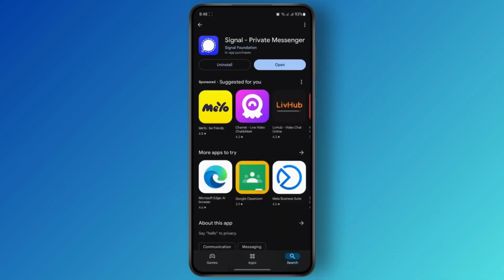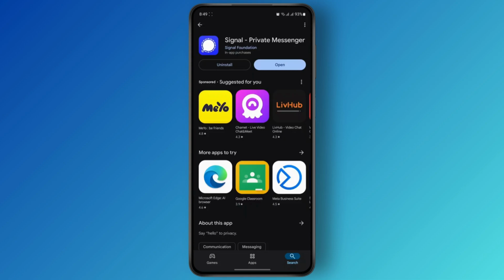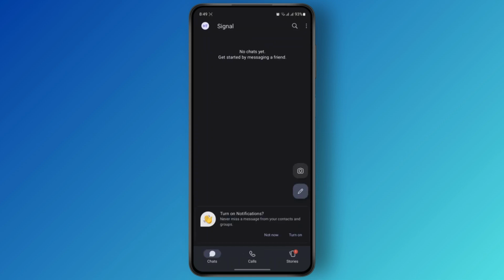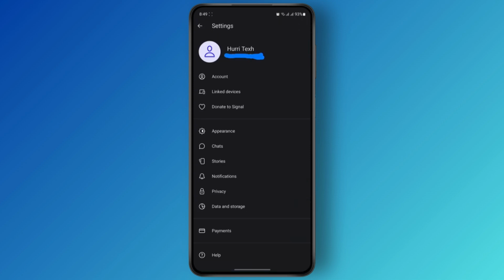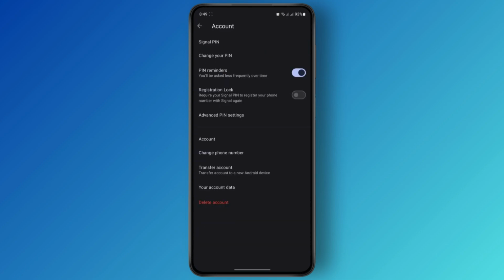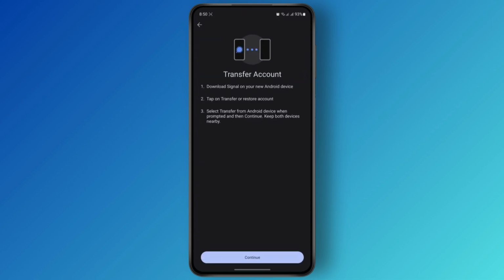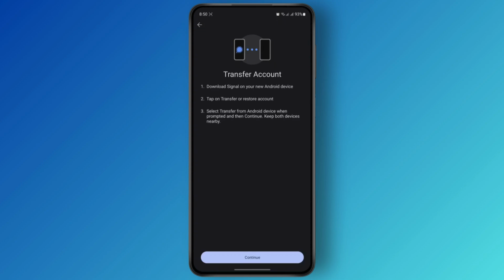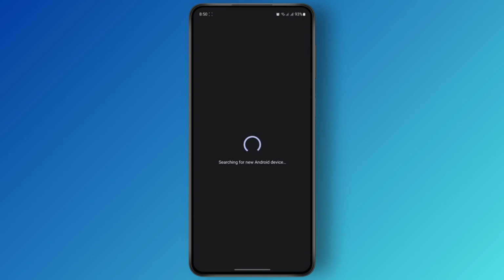How to Transfer Signal Chat From Old to New Phone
Learn how to easily transfer your Signal chat history from your old phone to a new one in this step-by-step guide. Whether you're switching devices or upgrading your phone, this tutorial will walk you through the process of moving your Signal messages seamlessly.

In this video, you'll discover how to transfer your Signal chat to a new device. We'll also cover how to backup and recover your Signal messages on your new phone, ensuring a smooth chat migration.

Timestamps:
0:00 Introduction
0:40 Step 1: Preparing for the Transfer
1:35 Step 2: Moving Signal Chats to Your New Phone